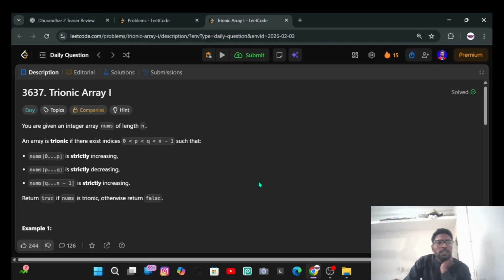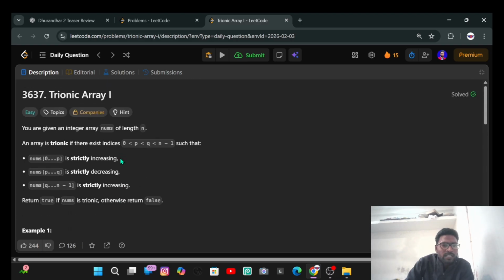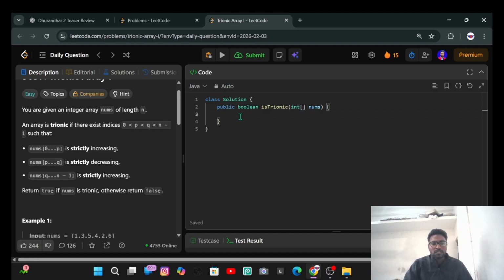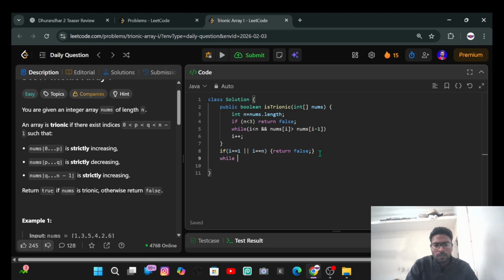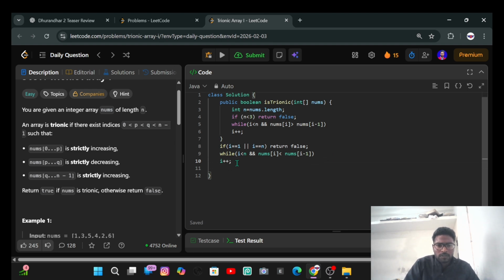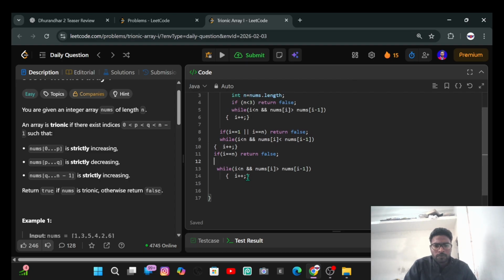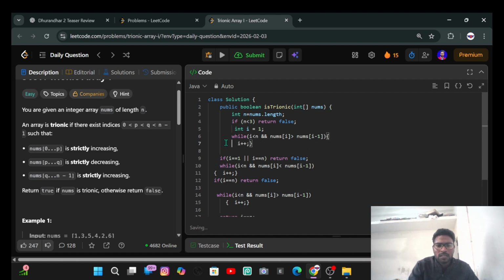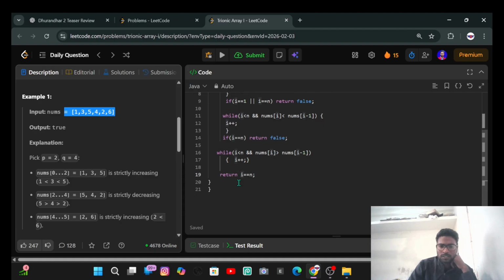3637. Trionic Array I |JAVA DSA | LEETCODE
You are given an integer array nums of length n.

An array is trionic if there exist indices  such that:

nums[0...p] is strictly increasing,
nums[p...q] is strictly decreasing,
nums[q...n − 1] is strictly increasing.
Return true if nums is trionic, otherwise return false.